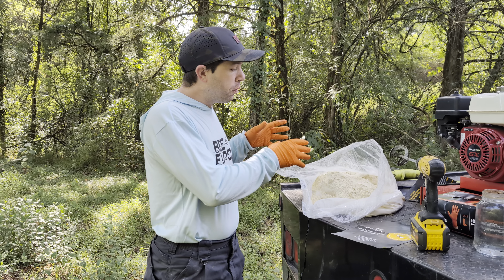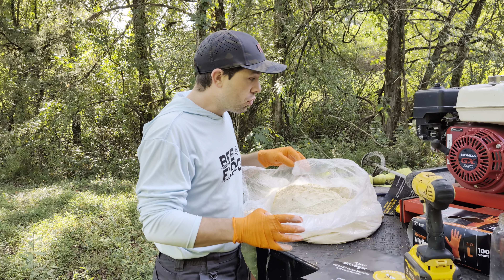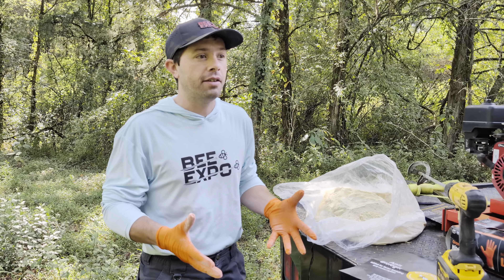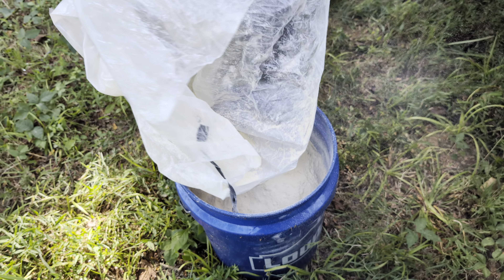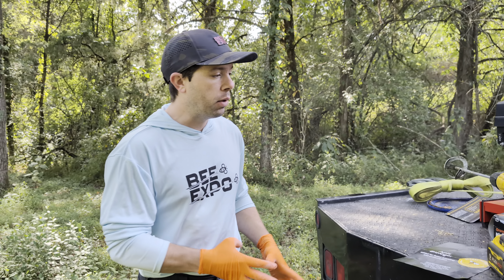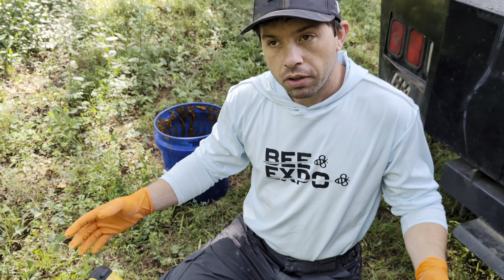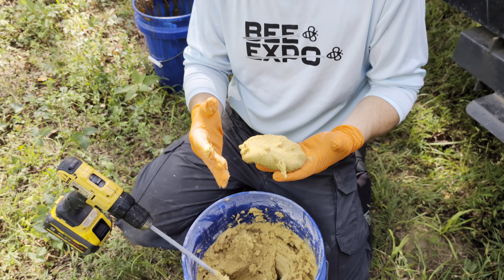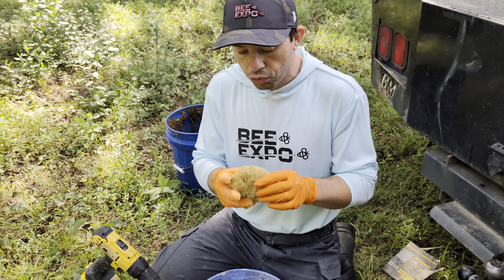NEW Global Dry Pollen Patty Mix!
Orange Gloves for Treatments and Patties